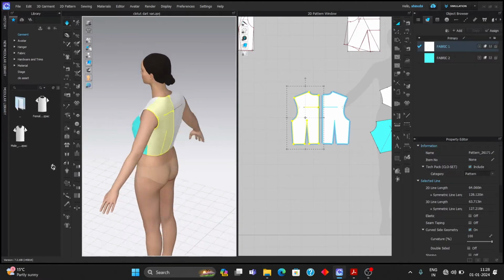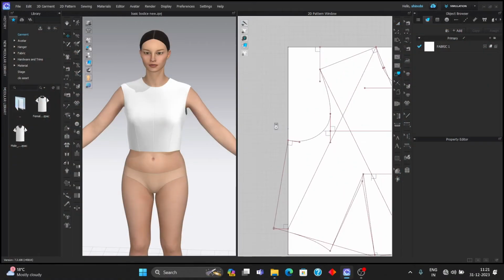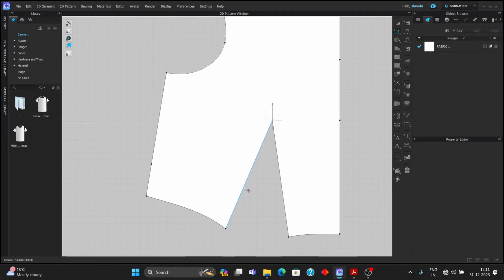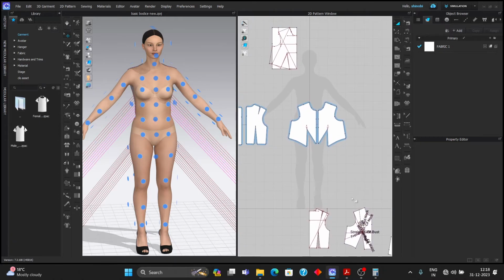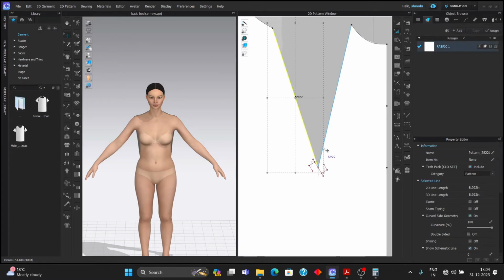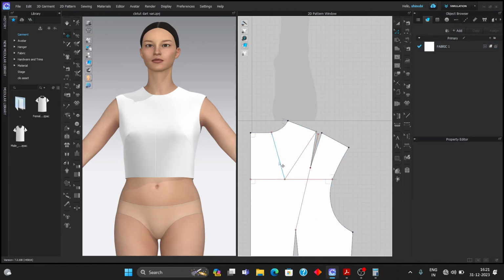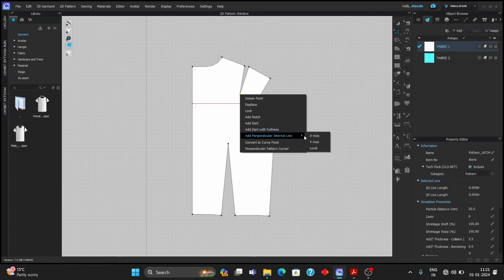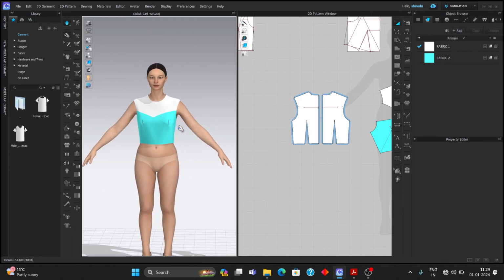Dart Variation Patternmaking Tutorial | Clo3d/Marvelous Designer | Helen Joseph Armstrong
👗 Dive deep into the art of patternmaking with our latest tutorial! Join us as we explore advanced dart variation techniques using the renowned book "Patternmaking for Fashion Design" by Helen Joseph Armstrong, adapted for the digital realm of Clo3D/Marvelous Designer.

🔍 In this comprehensive tutorial, we'll guide you through the intricacies of slash 'n spread, pivotal transfer, and other cutting-edge methods that revolutionize pattern design. Whether you're a seasoned designer or a budding enthusiast, this video promises to enhance your skills and bring your creations to a whole new level of precision.

📚 Key Topics Covered:

Introduction to Dart Variation
Slash 'n Spread Technique
Pivotal Transfer Method
Exploring Advanced Methods from "Patternmaking for Fashion Design" by Helen Joseph Armstrong
Applying Techniques in Clo3D/Marvelous Designer for Digital Pattern Creation
🛠️ Tools Used:

Clo3D
Marvelous Designer

Fashion Designers
Patternmakers
Apparel Design Students
3D Fashion Enthusiasts
📌 Timestamps:
00:00 - Introduction
01:20 - Basics of Dart Variation(Theory)
02:20 - Slash 'n Spread in Clo3D/Marvelous Designer
06:35 - Pivotal Transfer Technique
09:45 - Back Neck Dart
11:57 - Back Neck Dart Removal

Share your creations with us in the comments below, and let's elevate the world of digital patternmaking together.

🔗 Resources:

"Patternmaking for Fashion Design" by Helen Joseph Armstrong
Clo3D/Marvelous Designer Software

🎓 Upgrade your patternmaking skills and bring your fashion designs to life in the digital realm. Watch now and let the creative journey begin! ✨